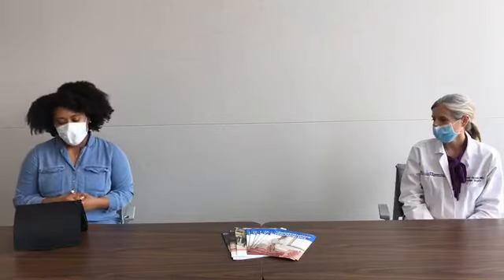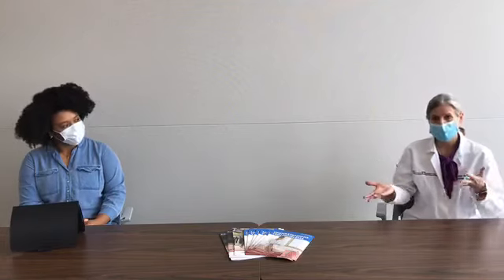Varicose veins: how to identify, treatments, and more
Summer is right around the corner. Are your legs summer ready? If you’re unhappy with the way your legs look from varicose or spider veins, you have options. Fortunately, there are treatment options that can relieve pain safely and effectively and restore a healthier appearance. Vascular surgeon Dr. Maggie Arnold discusses how to identify varicose or spider veins, what happens during an evaluation for varicose veins, and what are the various treatments and more.